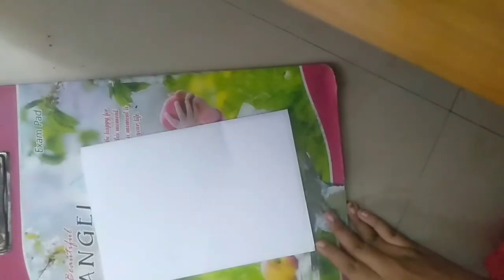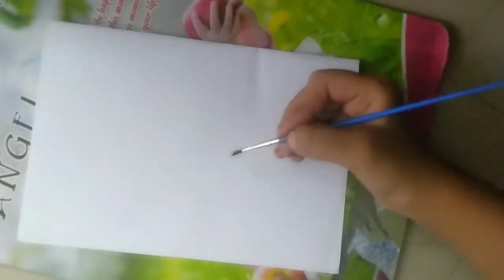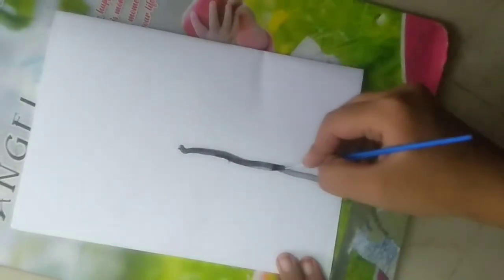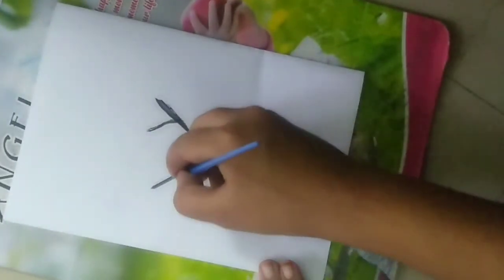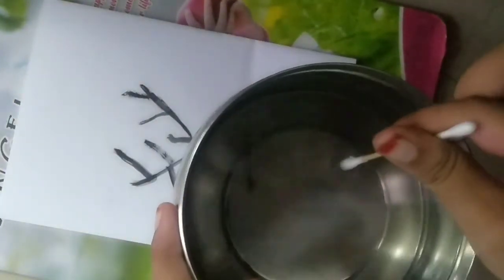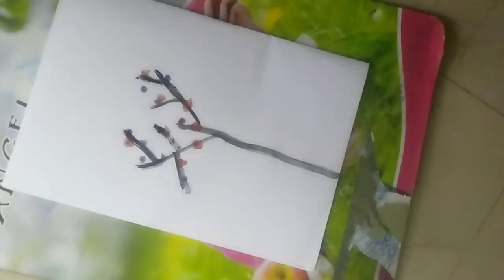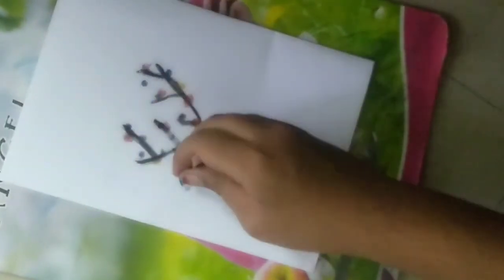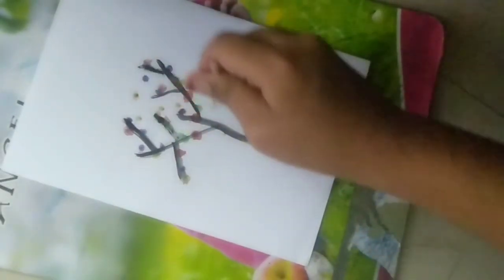How to paint a colorfull tree